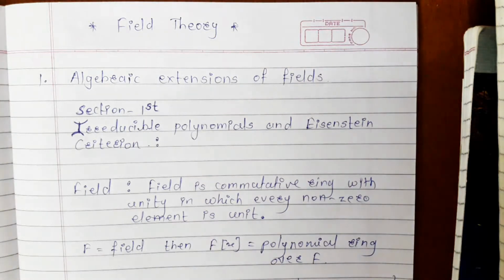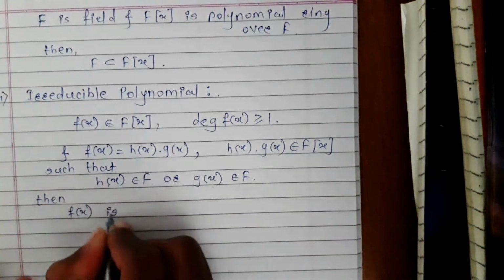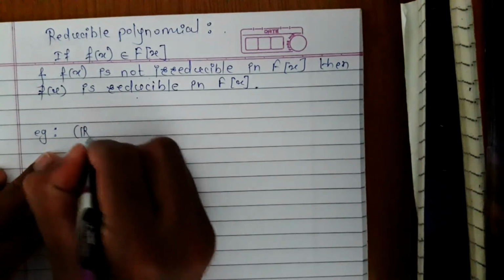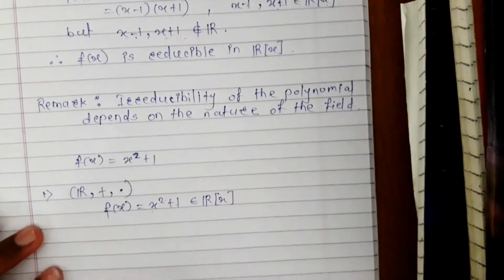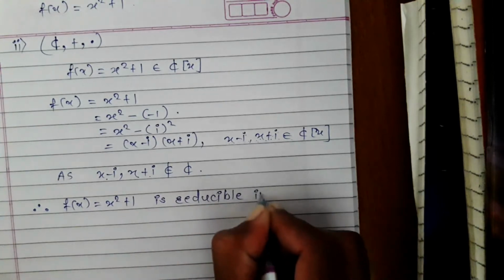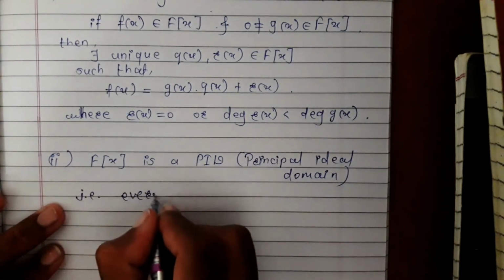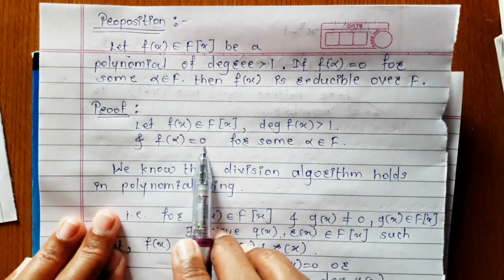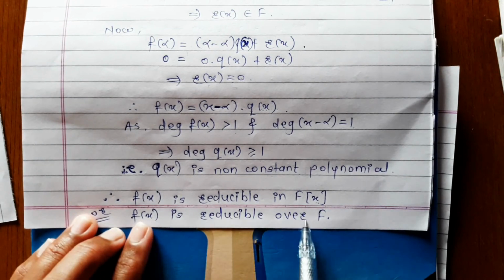Irreducible polynomial, reducible polynomial, Properties of polynomial ring